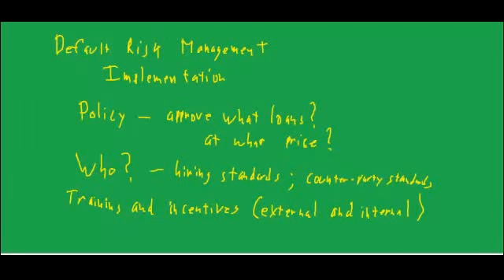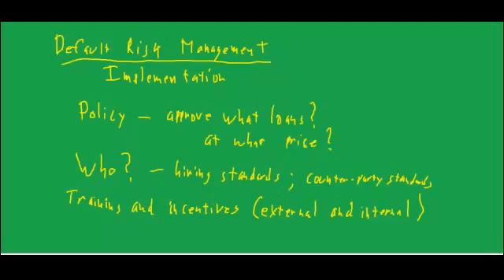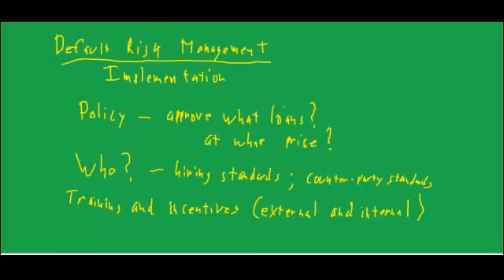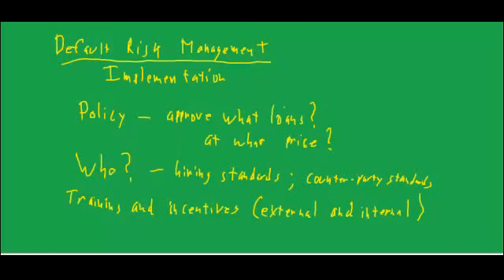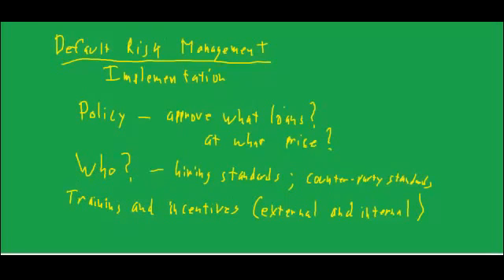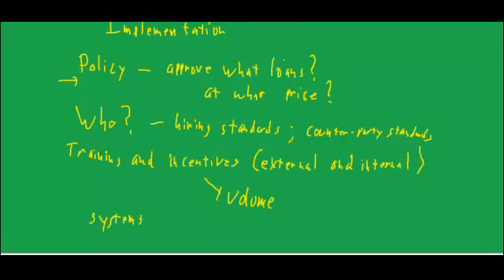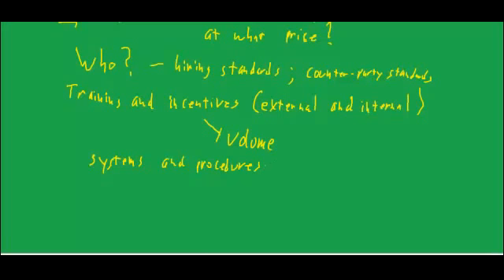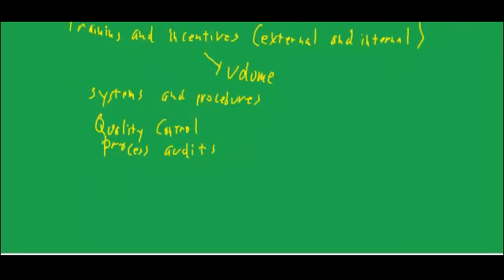Risk management implementation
The objective is to get a basic idea of the business processes needed in order to implement default risk management strategy.